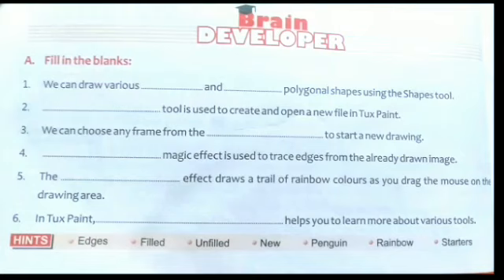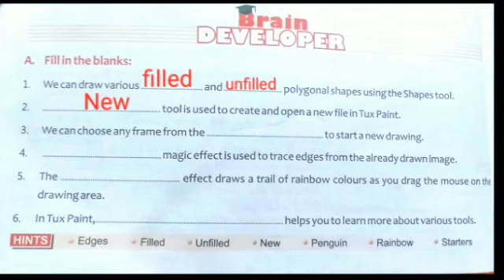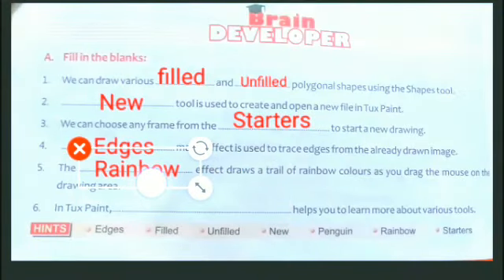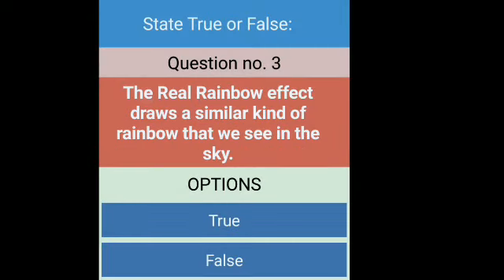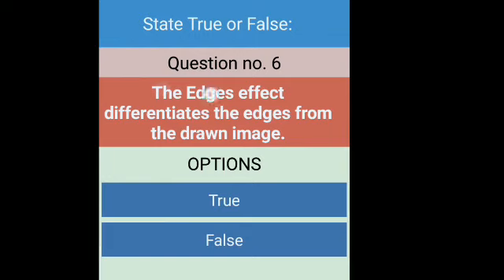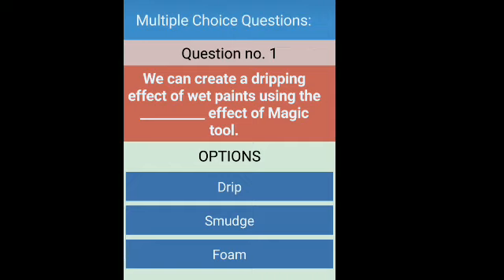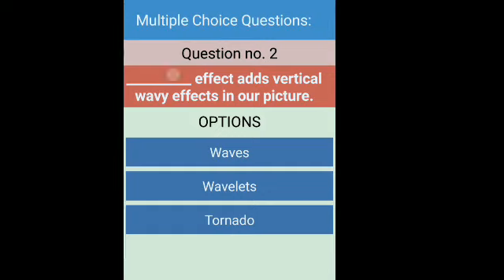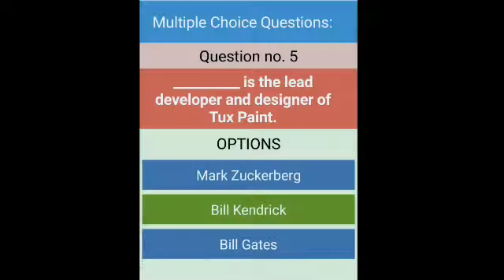Class 3 Computer Chapter 3 More On TuxPaint Exercises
Class 3 Computer Chapter 3 More On TuxPaint Exercises by Mansi Ma'am